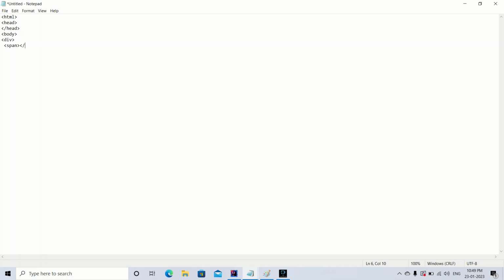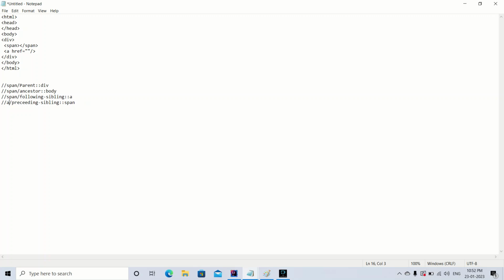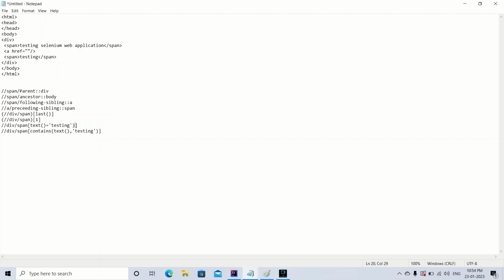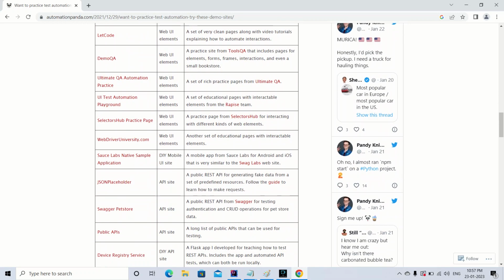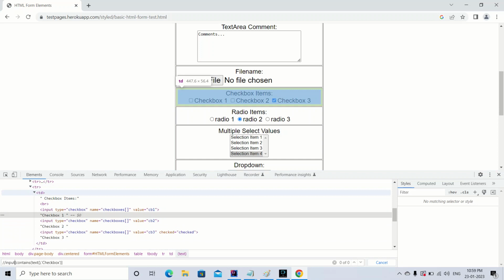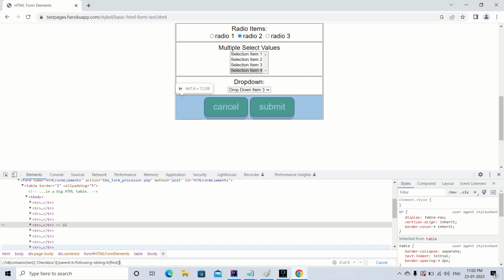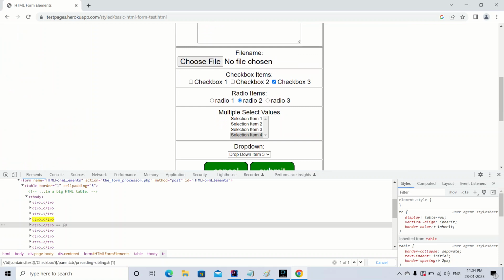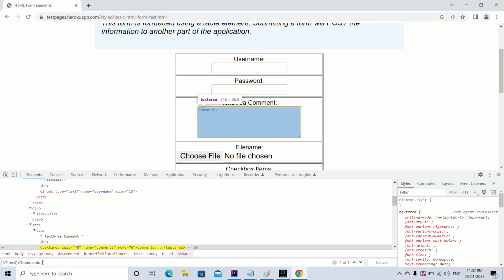How to write selenium xpath and use of xpath methods